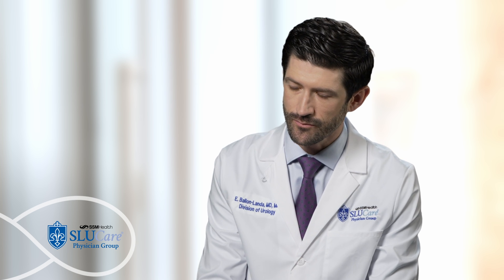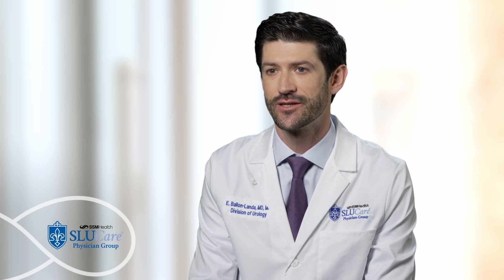Transrectal Biopsy vs. Transperineal Biopsy: What are the Risks?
Dr. Eric Ballon-Landa talks the risks of the various types of prostate biopsies.  Increasingly we are moving from a transrectal biopsy to a transperineal biopsy as there are much fewer risks when compared to traditional biopsy.

Dr. Eric Ballon-Landa provides comprehensive urologic care for both male and female patients. In addition to general urology, he performs robotic surgery of the prostate, bladder, kidney, and ureter; microsurgical treatment of varicocele and spermatic cord denervation; ultrasound-guided percutaneous kidney stone surgery; and minimally invasive surgeries for benign prostate hyperplasia (REZUM, Urolift).

In addition, Dr. Ballon-Landa evaluates and treats urologic cancer of the prostate, kidney, ureter, bladder, testis, and penis, and performs MRI- and ultrasound-guided transperineal prostate biopsy in clinic.

SLUCare Physician Group, a member of SSM Health, is a patient-centered network of more than 500 health care providers on staff at Saint Louis University School of Medicine. As part of an academic medical practice, SLUCare physicians are experts in their respective fields, providing specialty care for even the most complex medical conditions. SLUCare physicians practice in hospitals and clinics throughout the St. Louis region, making high-quality, advanced care convenient for you and your family.